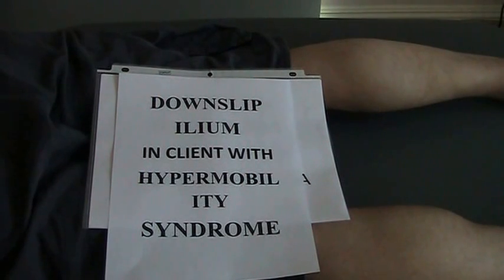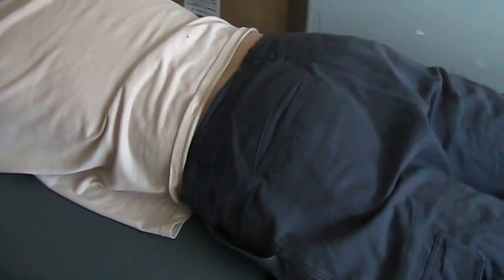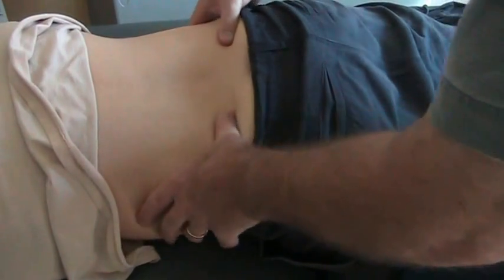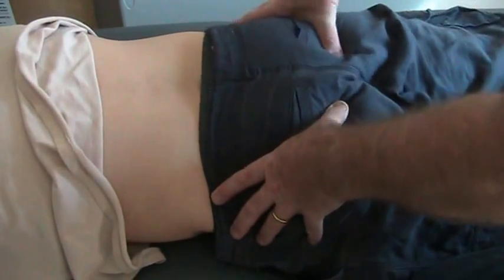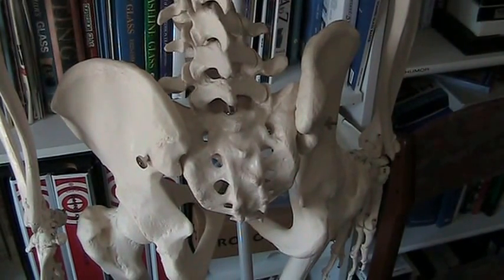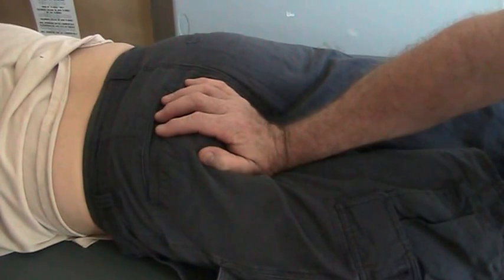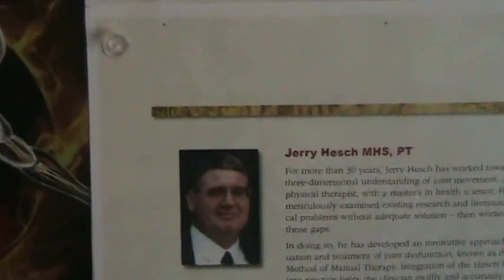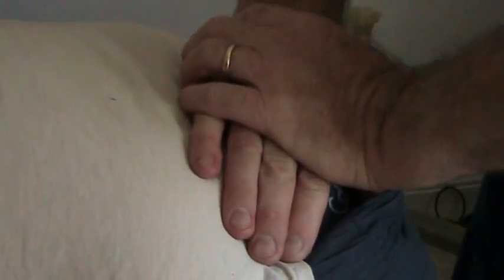Downslip ilium in hypermobility syndrome sacroiliac joint dysfunction.